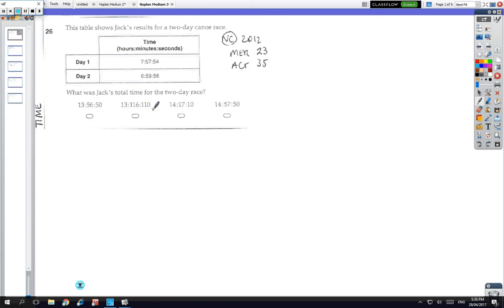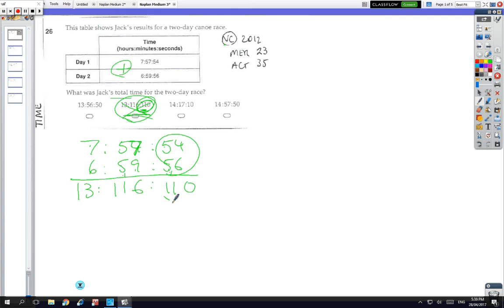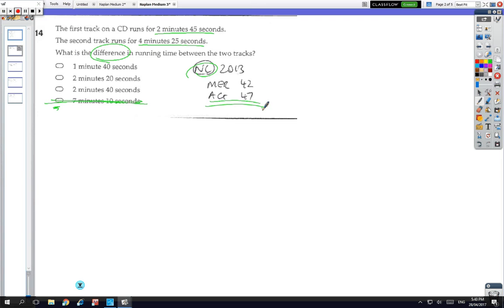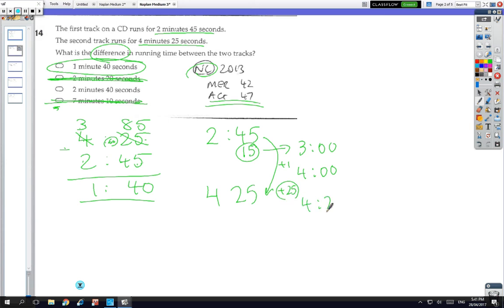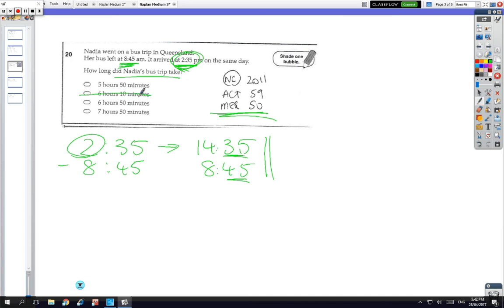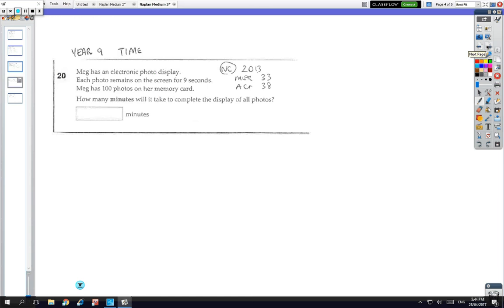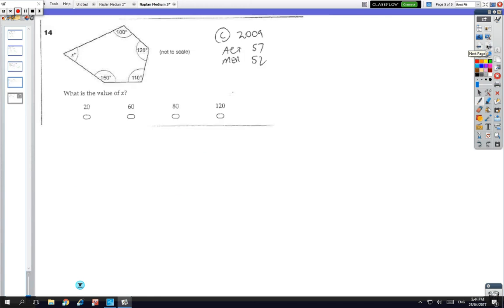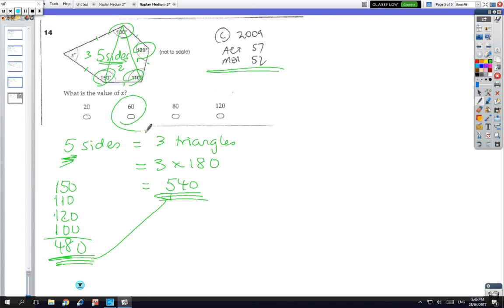Year 9: Naplan Medium 3